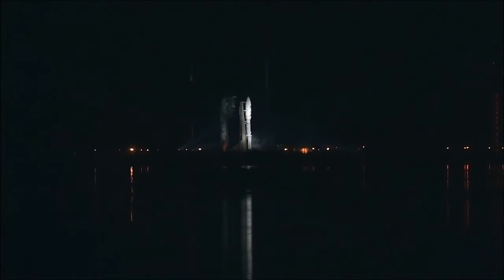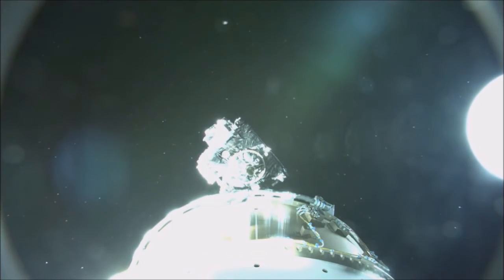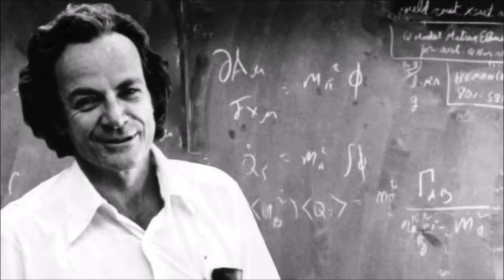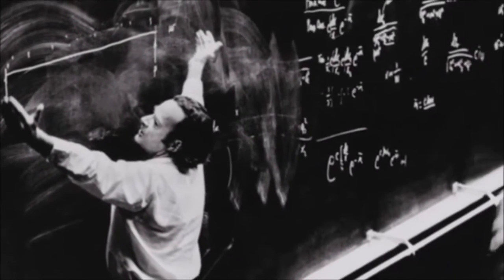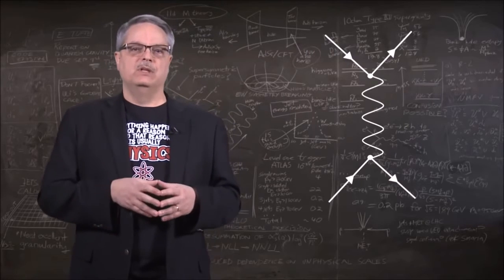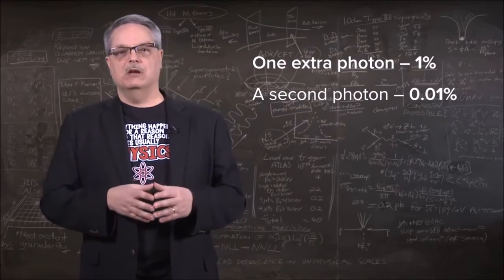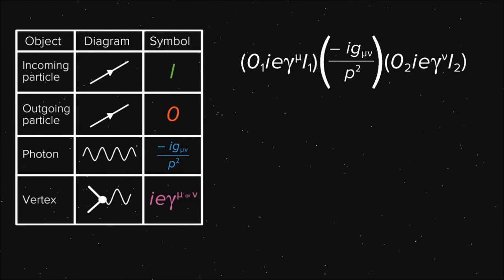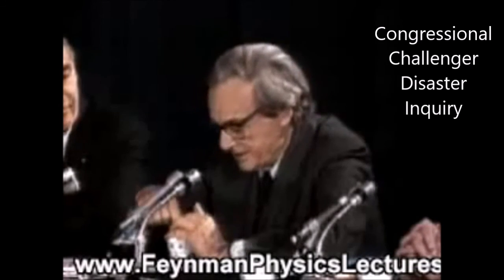GOES-16 and Particle Physics of Weather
In 1960, Bernard Vonnegut published the "Electrical Theory of Tornadoes", proposing a mechanism of accelerating charged particles in a magnetic field to account for the observed electromagnetic phenomena associated with tornado and thunderstorm activity. Describing the dynamics of charged particles in a magnetic field requires Quantum Field Theory.
In 1967, Nobel Laureate Hannes Alfven prepared materials for presentation of the MHD Theory of tornadoes to the NSSL with support from Alan Pearson of the Weather Bureau, the same year the MHD concept was presented to NASA Ames and the Birkeland Current was confirmed by NASA.
Using Martin Uman's research published in 1969 and working with Bob Ferry, Chief Meteorologist in Charge of the Birmingham WFO, materials were presented to NASA scientists resulting in an Outstanding Achievement in Science Award from Dr. Rocco Petrone, Director of the Marshall Space Flight Center, in 1973. Additional data was collected from the Tornado Super-Outbreak of 1973 and 1974, with relevant publications from Vonnegut and Vaughn at Marshall Space Flight. Algorithm development took place at the UAB Rust Research Center until 1978, when I became a Systems Engineer.
In 1978, Bernard Vonnegut presented the vision of a space-borne lightning mapping sensor, supported by Otha Vaughn of the Marshall Space Flight Center - the U2 and Shuttle based Mesoscale Lightning Experiment was born.
In January 1986 I was assigned to NASA Kennedy and Harris Corporation - the month of the Challenger Disaster. Ironically, Dr. Richard P. Feynman was assigned to uncover the flaw in the O-ring design that caused the SRB failure.
The MHD Theory of tornadoes was published in 1989, the same year Red Sprites were confirmed by the Mesoscale Lightning Experiment - which ultimately determined Geostationary Lightning Mapper specifications for GOES-R. The MHD theory and Vonnegut's Electrical Theory of Tornadoes have been supported by research conducted by other published authors since that time (Glenn, Armstrong, Patton, Chandler, etc.).
The vortical kinematics and acceleration of charged particles in a magnetic field requires description by Quantum Field Theory. This video provides Feynman diagrams illustrating particle interactions, details of the basis of Feynman diagrams by Fermi Labs, and NASA Goddard Visualizations describing storms as synchrotron particle accelerators producing antimatter. Included is the quantum theory of ball lightning and Dark Lightning with the associated Feynman diagrams. Ball lightning is one of several known emitters of continuous RF radiation. Dark Lightning radiation is not detected by the GLM. The application of the Quantum Electrodynamic Theory (QED) is provided in a companion video, as is the QCD theory of CGC Plasma Oscillator of Tornadoes.
The Quantum Rotational Kinematics (QRK) experiment is designed to demonstrate this phenomena in the lab and has been reviewed by qualified engineers and physicists. Results produced by the most powerful magnets in the world located at the National Mag Lab at FSU will supplement and extend existing data to discover possible additional harmonics.
Nobel Laureate Richard Feynman in his book Six Easy Pieces describing simple aspects of quantum theory states that "physical scientists don't know what meteorologists are doing, but whatever it is, it isn't physics". CAPE, Shear, Navier-Stokes fluid mechanics equations are inadequate and all Newtonian based deterministic methods are inappropriate for describing electromagnetic actions and related phenomena associated with storms.